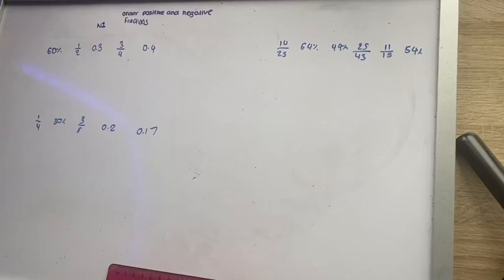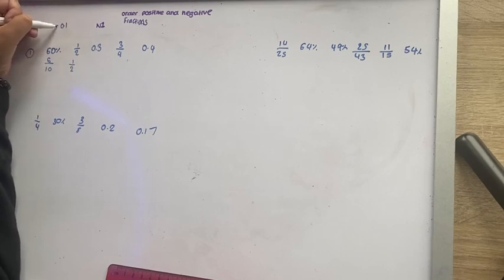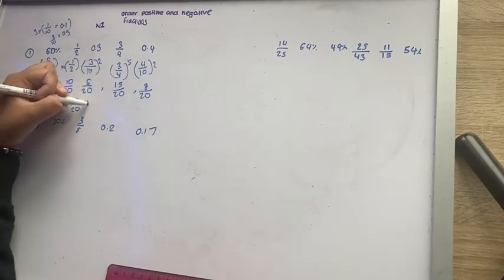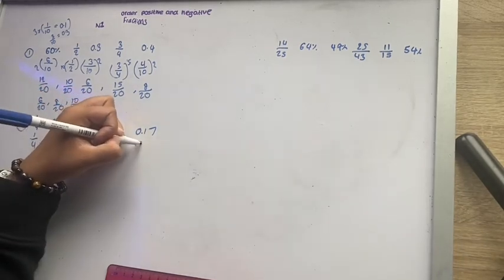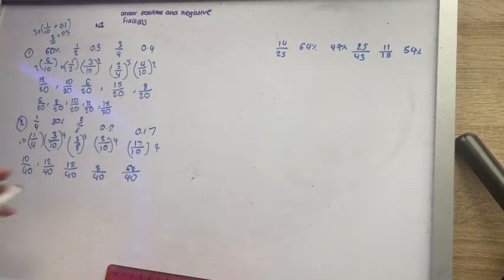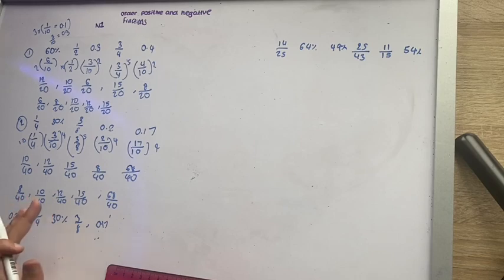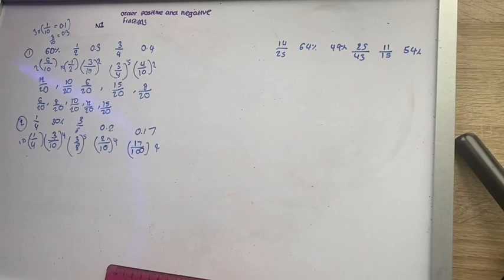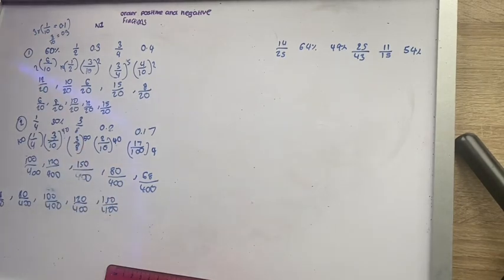Ordering fractions questions from Corbett maths N1-(7)